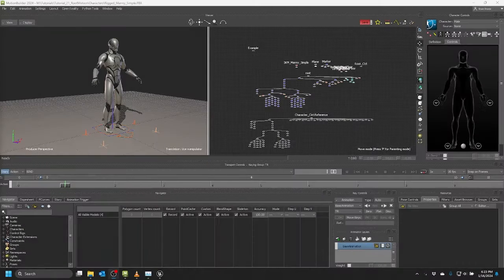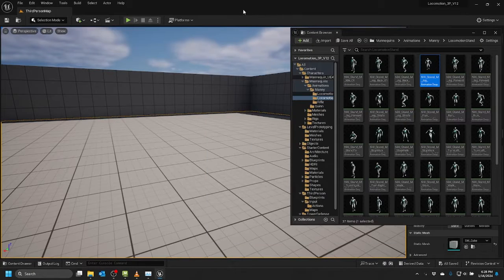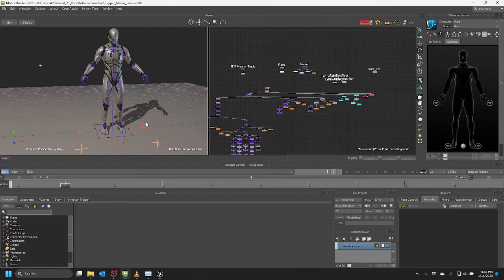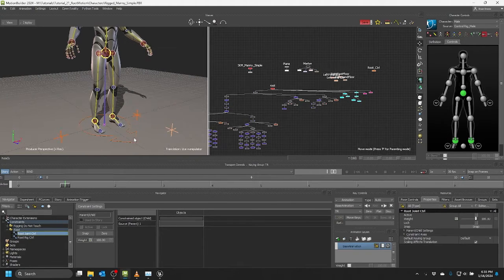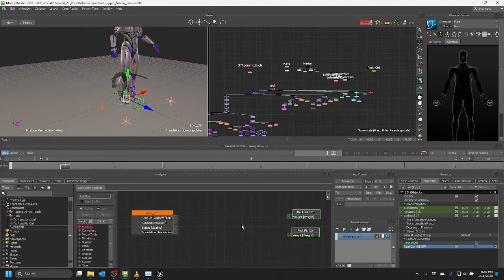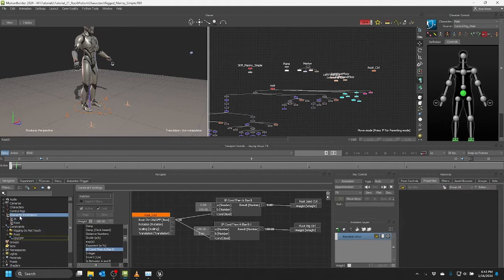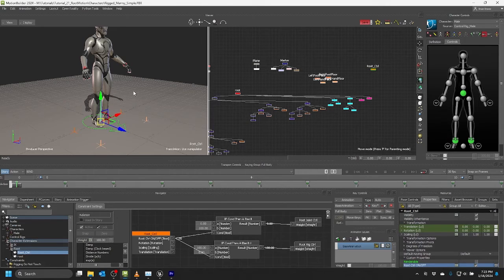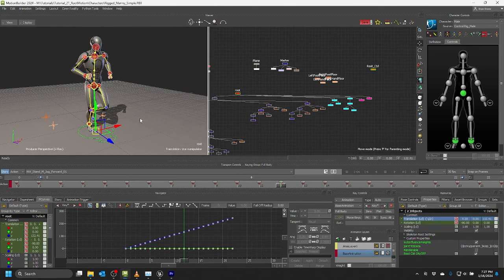Motionbuilder Tutorial - 21: Root Motion and Root Motion Rig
One of the biggest struggles I hear is how to deal with root motion.  In this video I will talk a little about what it is and why we need it in video games.  I will also show how I rig it up and a little on how to use it.

00:00 Intro
06:44 Rigging
12:57 Custom Properties
14:11 Relation constraints
21:39 One last thing